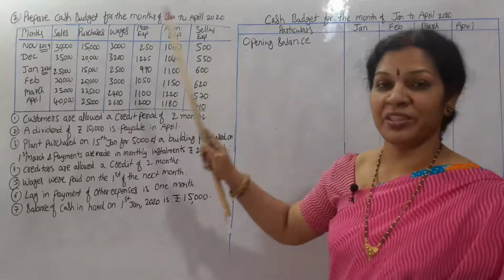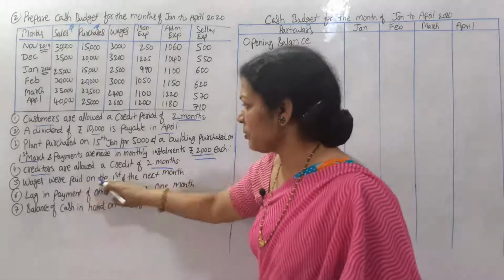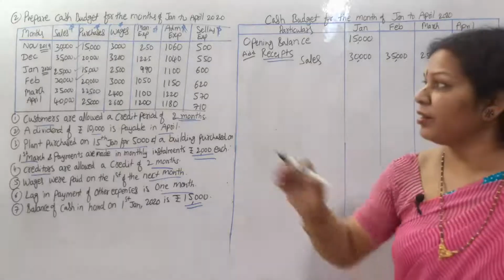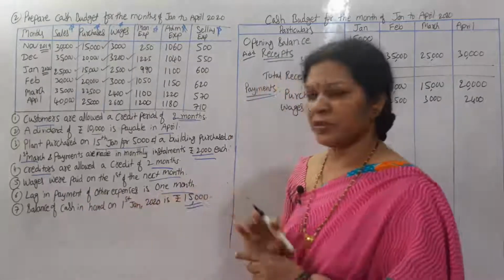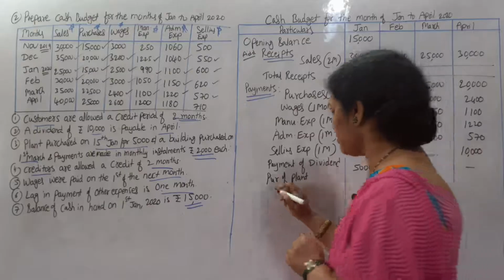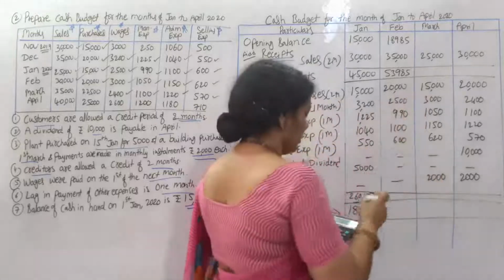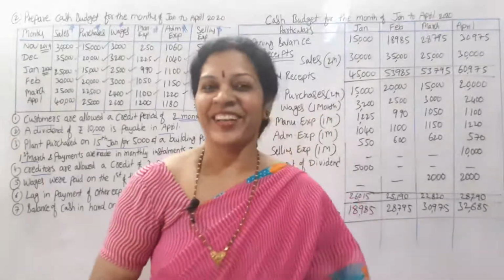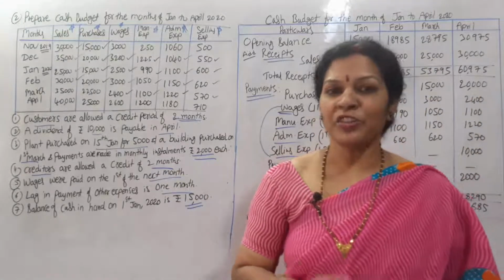48. Cash Budget Preparation - Problem No 2 from Financial Management Subject